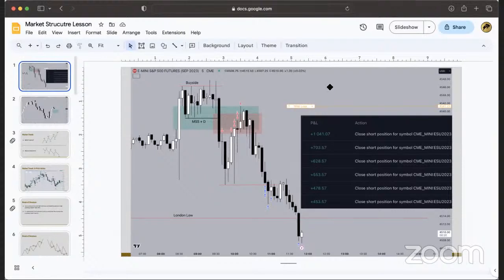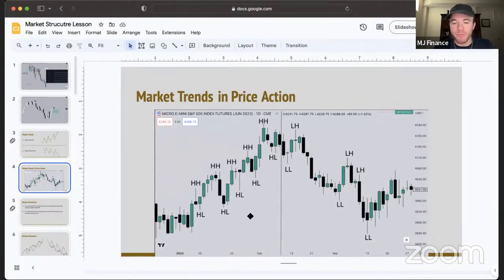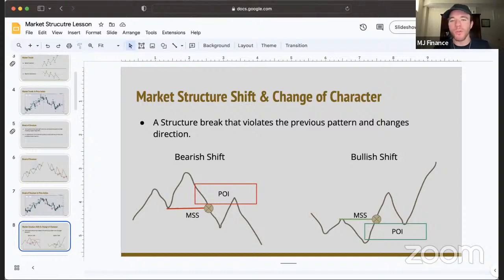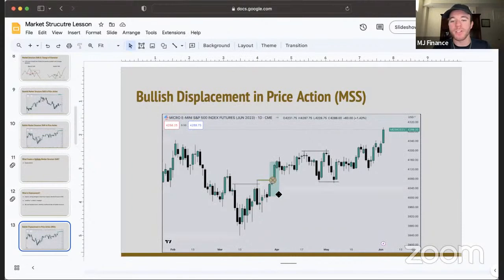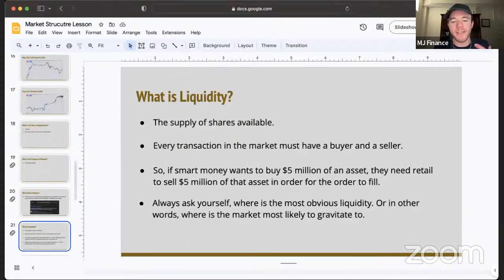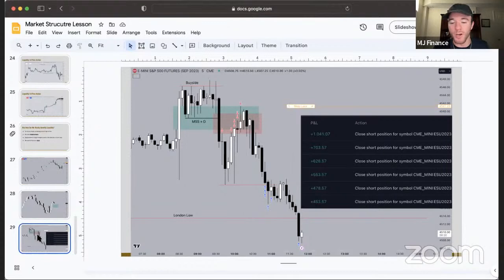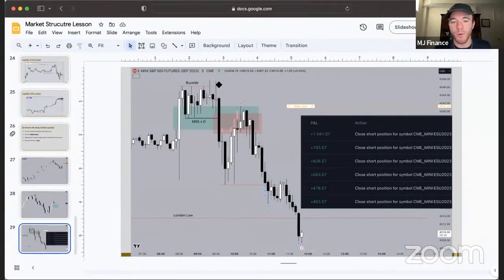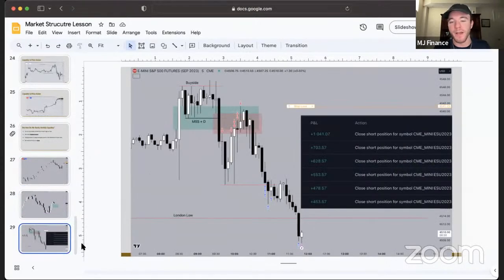How to Use Market Structure to Increase Win Rate